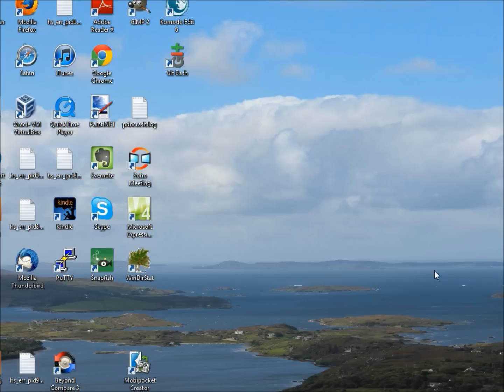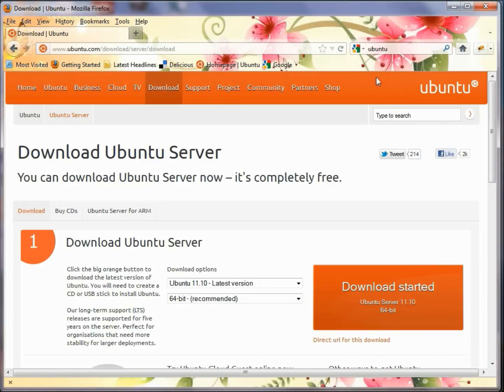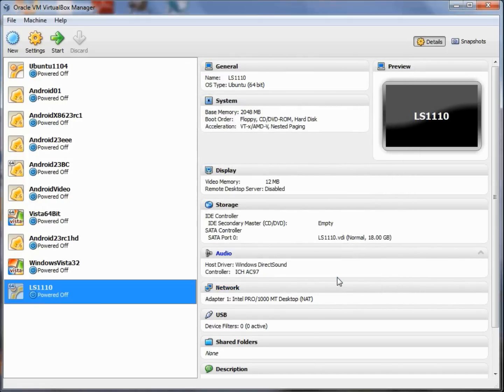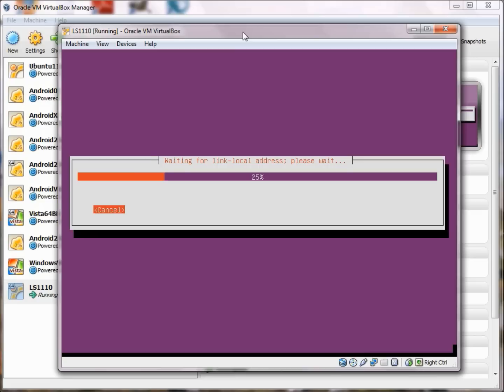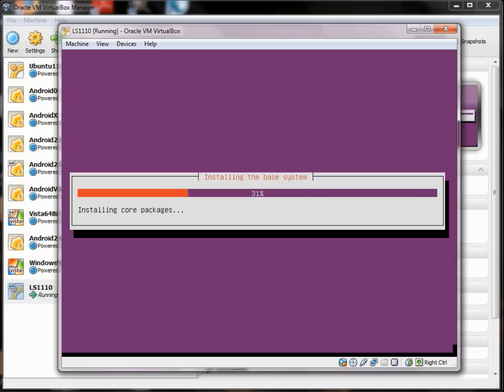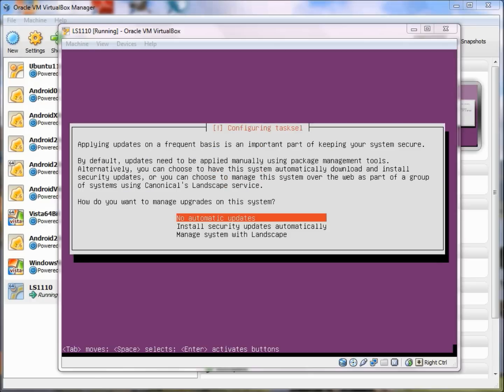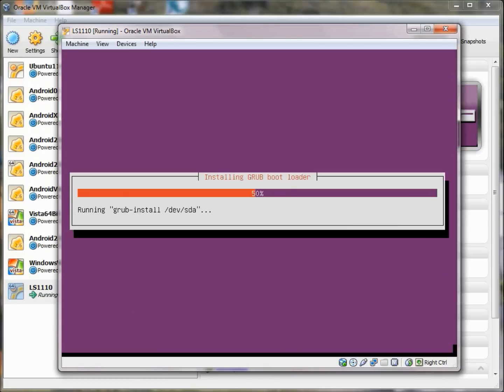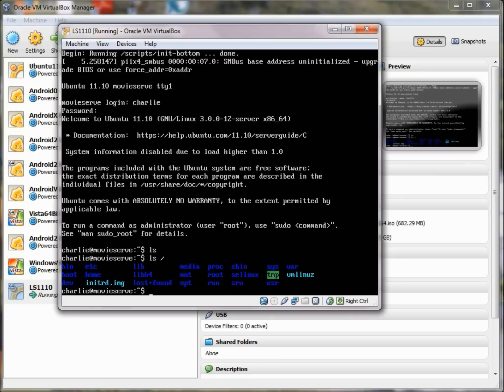Ubuntu Server Install in VirtualBox on Windows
We have Windows 7 Ultimate, we have VirtualBox, we download an ISO of Ubuntu Server 11.10, and we let her rip!